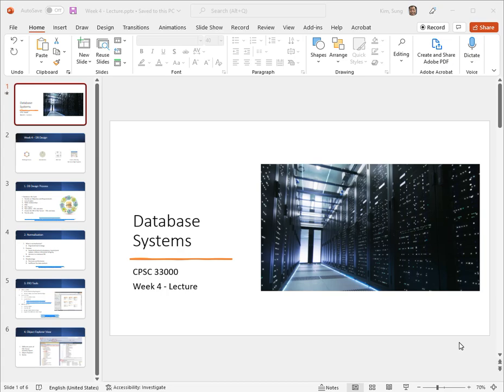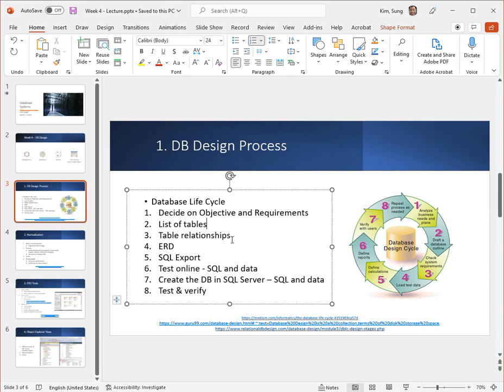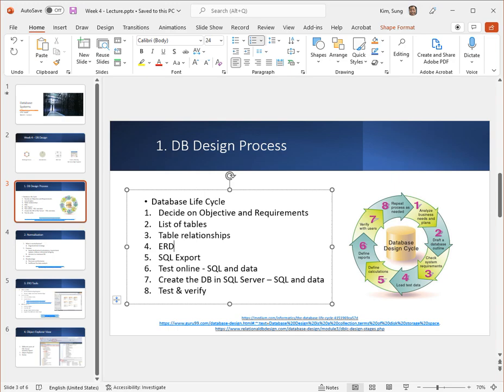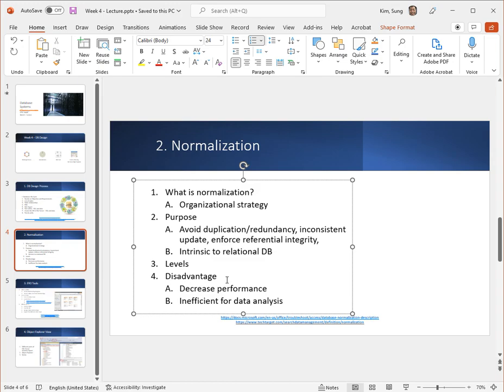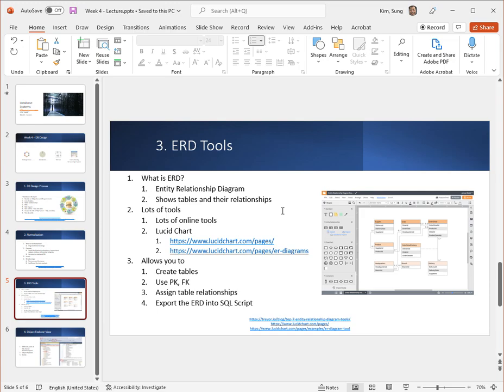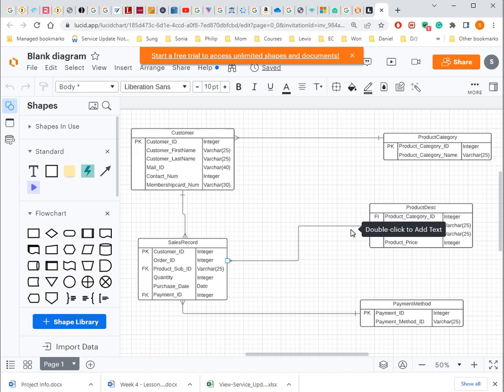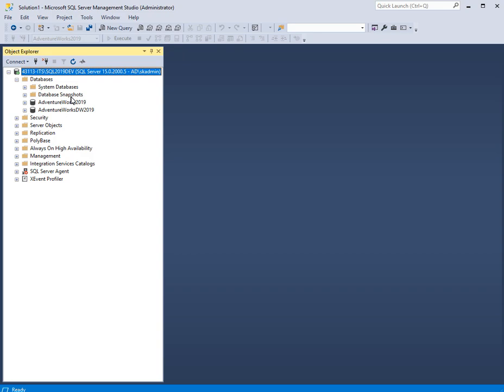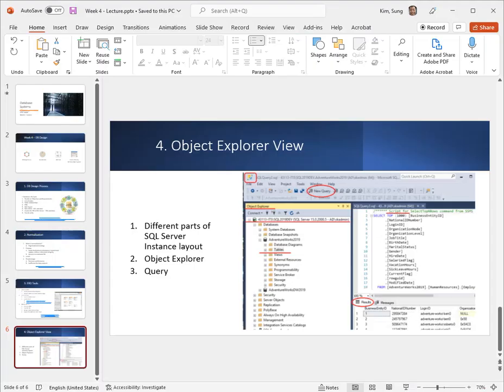Week 4 Lecture Video